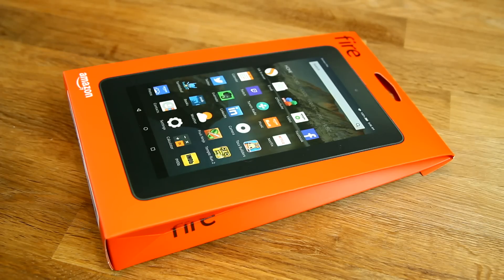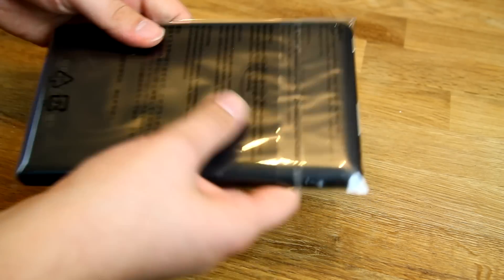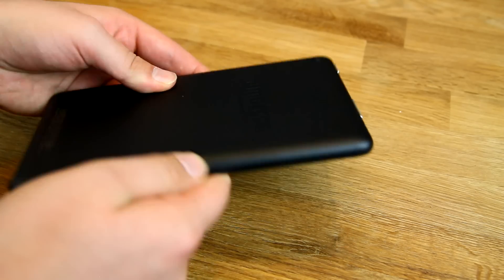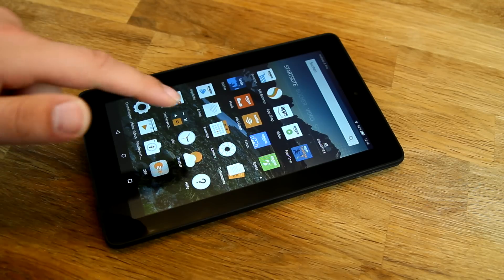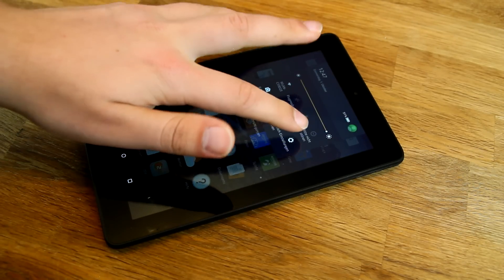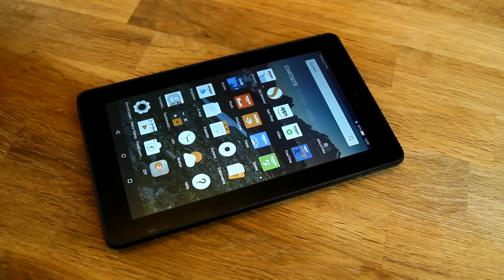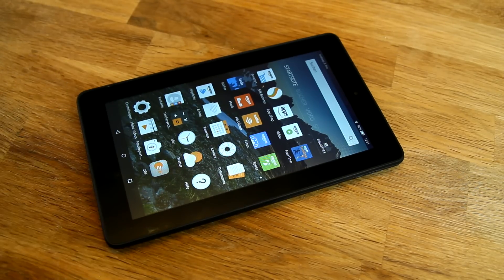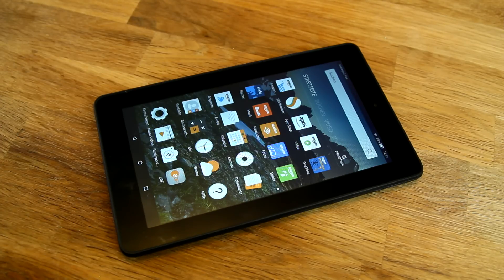Amazon Fire Tablet Unboxing + Quick Review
The Amazon Fire tablet makes a very good impression in my unboxing video. For very little money you actually get a lot. It's one of the cheapest android devices out there and if you are looking for an inexpensive entertainment tablet, you should check it out.